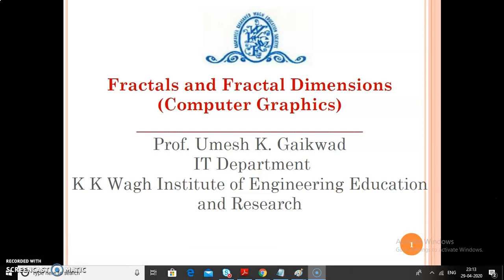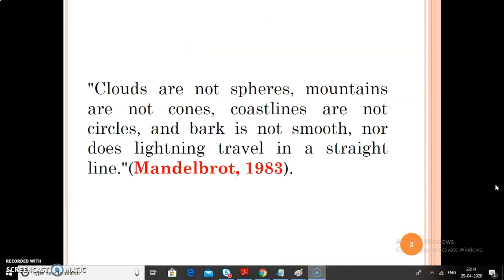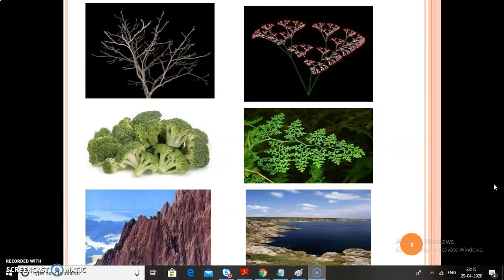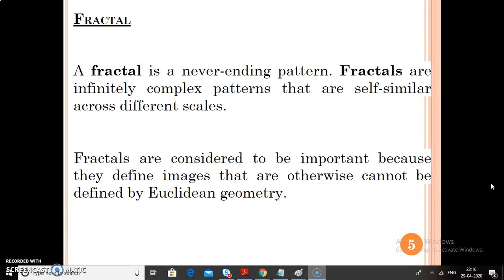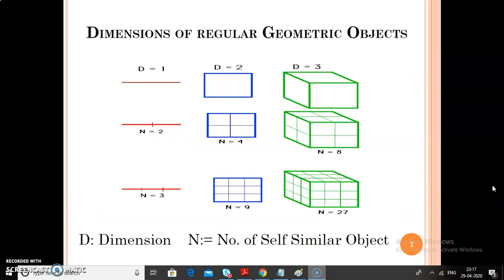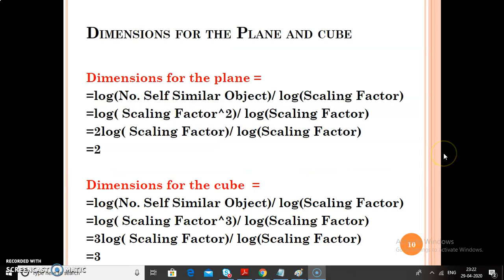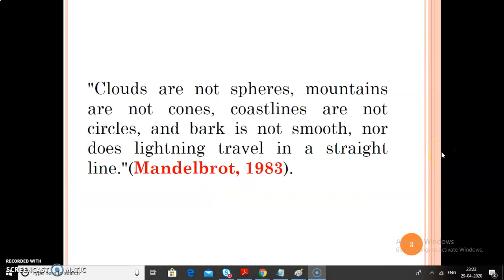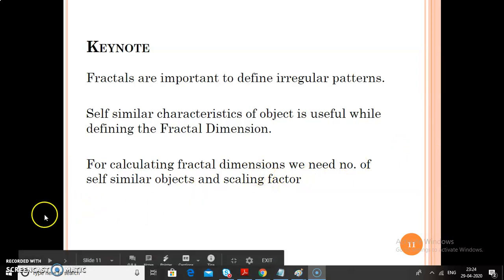Fractals and Fractal Dimensions _ Computer Graphics